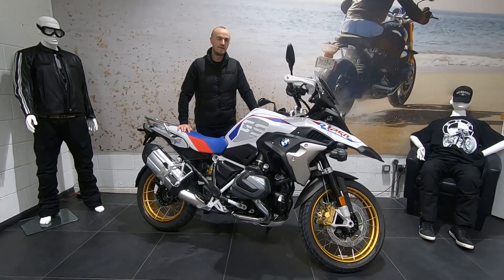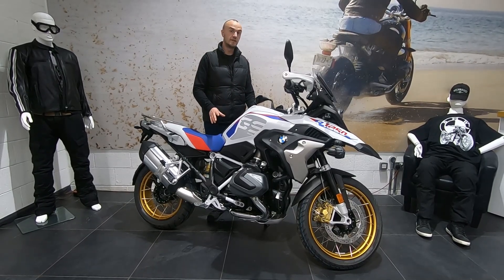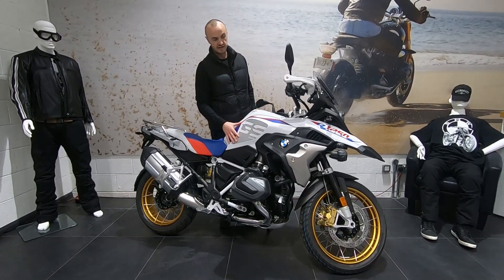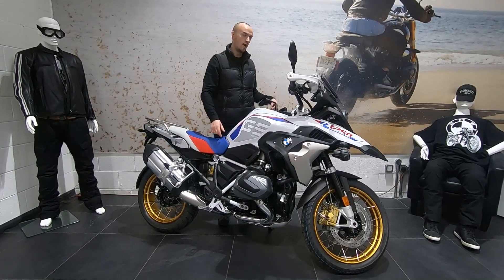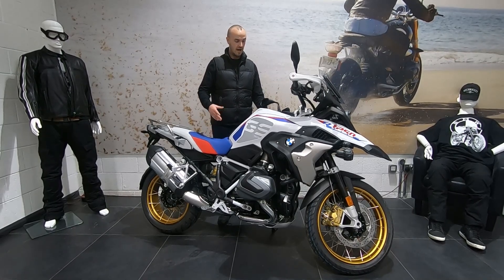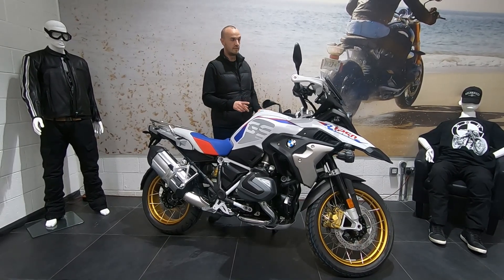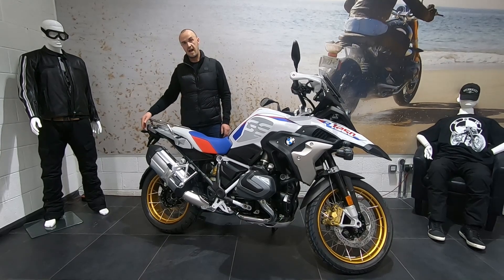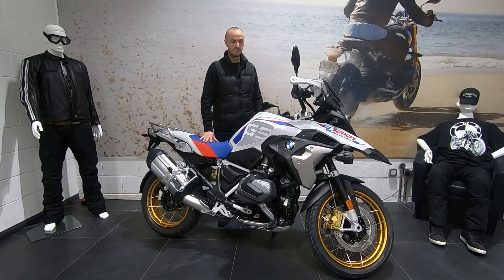R 1250 GS TE Rallye. Low Chassis & Low Rallye Seat - Roy Pidcock BMW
R 1250 GS TE Rallye. Low Chassis & Low Rallye Seat.

Stuart walks us through this stunning R 1250 GS TE Rallye packed with all the latest features and, a few optional extras to suit the shorter rider.